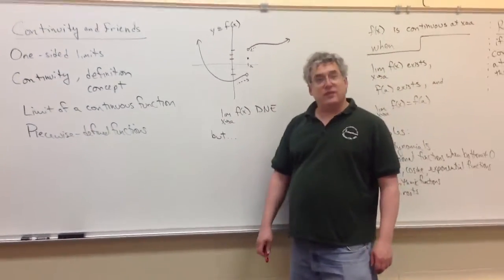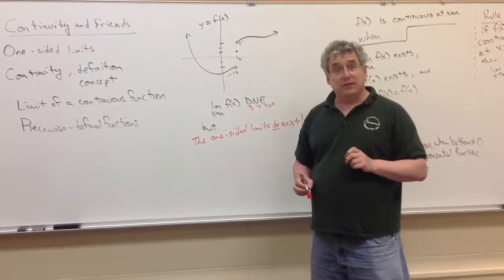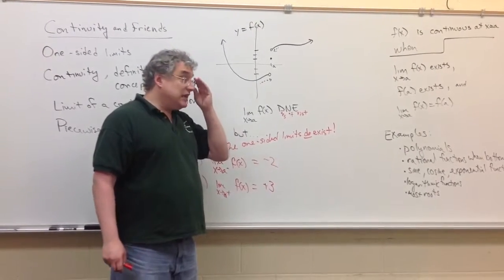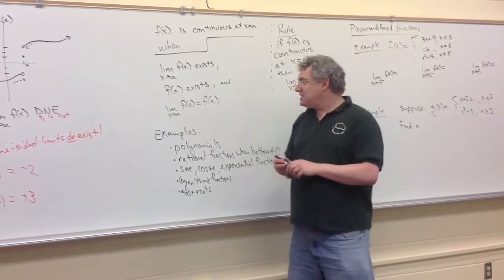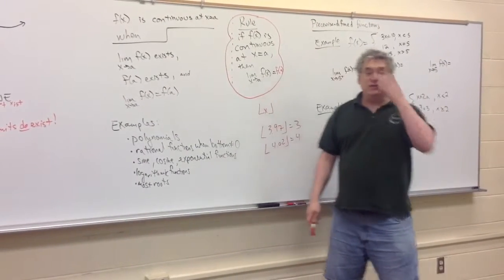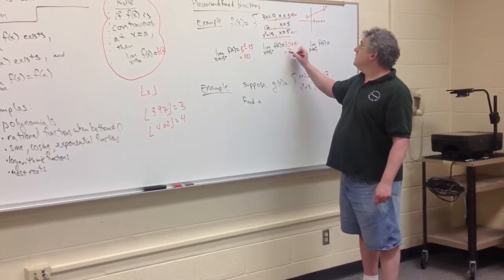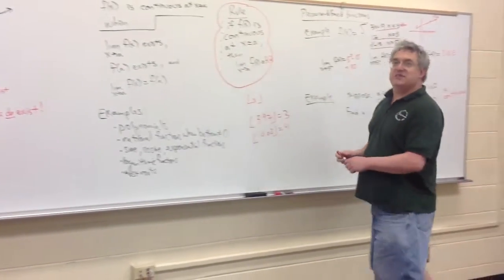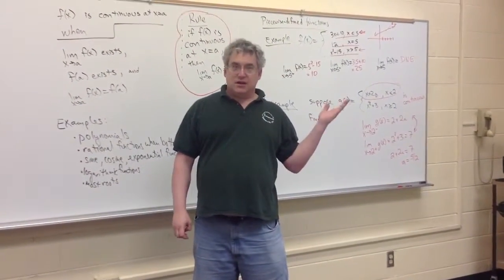Calc I Continuity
Continuity, one sided limits, examples